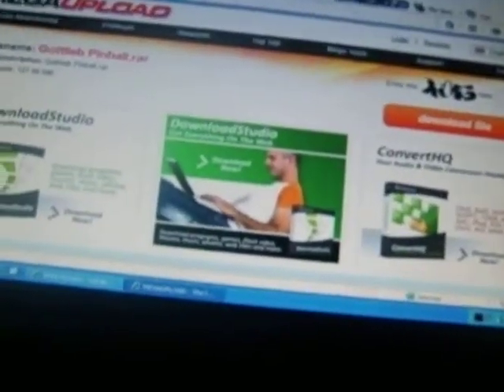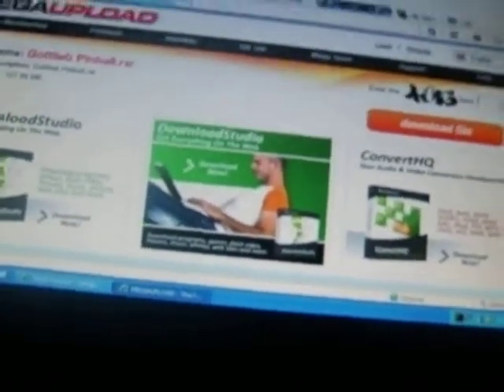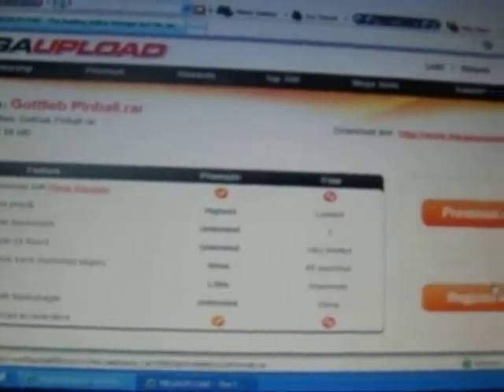How to put psp games, cso/iso files into your psp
This is my second video of showing how to install things on your psp. hope the videos helped and hope you enjoy.